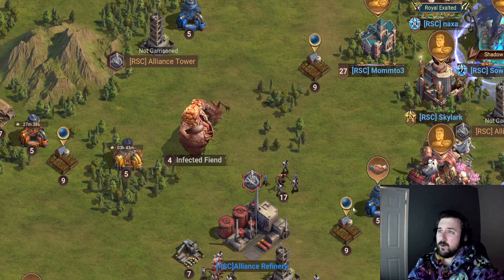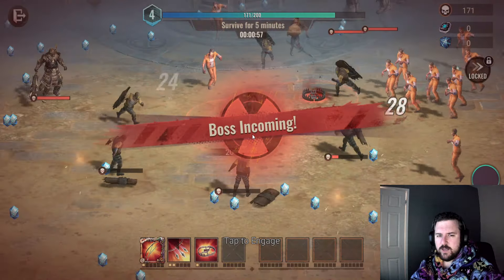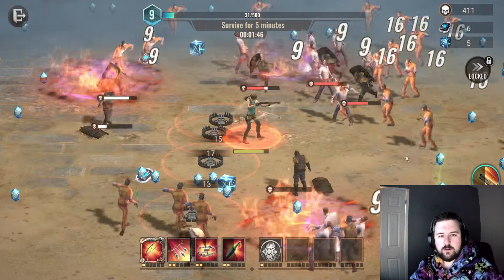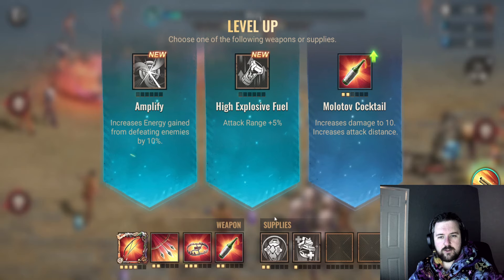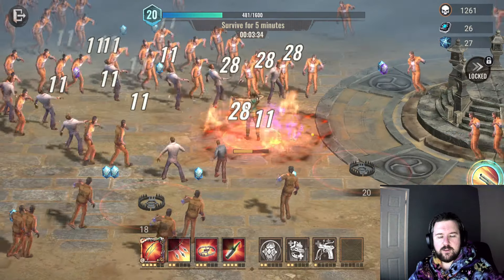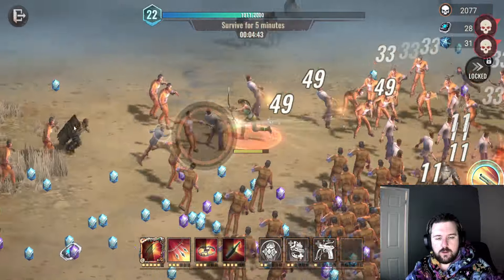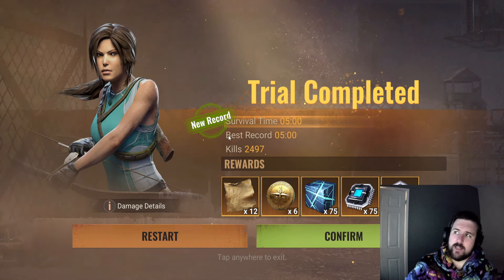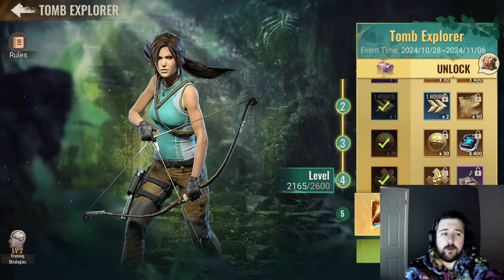Trying Out The Tomb Explore!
It helps a small content creator like myself a lot!